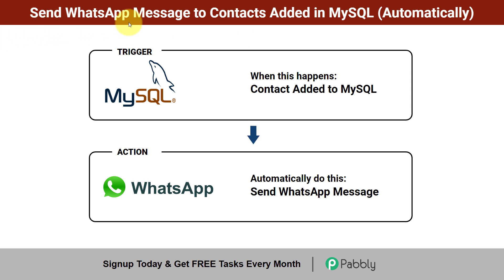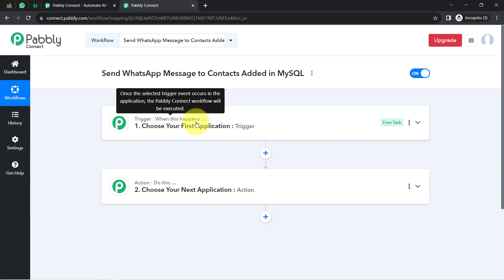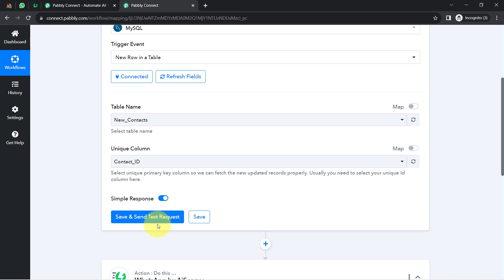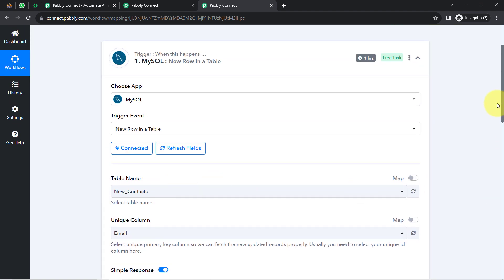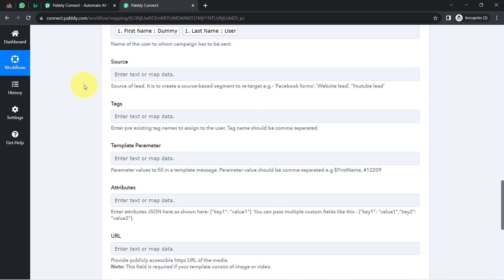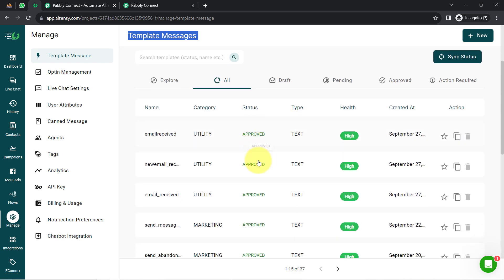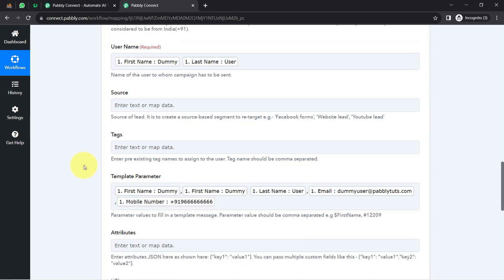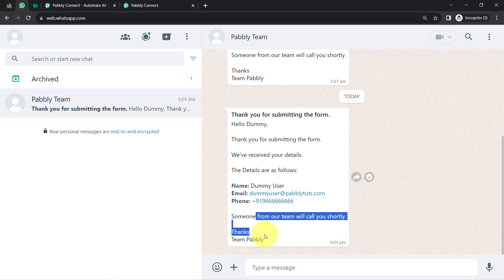How to Send Automated WhatsApp Message to Contacts Added in MySQL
In this video tutorial, we'll guide you through the process of automatically sending WhatsApp messages to contacts added in a MySQL database, enhancing your communication and ensuring that your contacts receive timely updates or notifications. Here's how this integration works:

1. MySQL Contact (Trigger)

3. We configure an action within Pabbly Connect to seamlessly bridge the gap between the two platforms.

4. Send Automated WhatsApp Message: Using the extracted contact details, Pabbly Connect instantly sends an automated WhatsApp message to the specified contact or group, ensuring that they receive the necessary information or updates.

1. Automation: Pabbly Connect offers automation capabilities that can help you automate mundane and repetitive tasks. This allows you to save time, money and resources.

2. Integration: Pabbly Connect provides a wide range of integrations so that you can connect different web services with each other. This helps you to create smarter workflow processes and make your business more efficient.

3. Security: Pabbly Connect takes security seriously and provides an industry-standard security system to protect your data and applications.

4. Scalability: Pabbly Connect is highly scalable and allows you to easily add new applications and services to your workflow.

 5. Cost-effective: Pabbly Connect is cost-effective and provides plans for different business sizes.